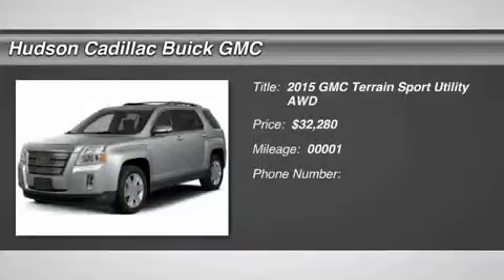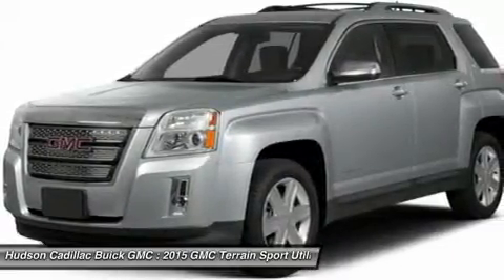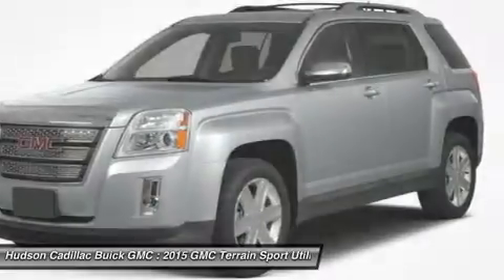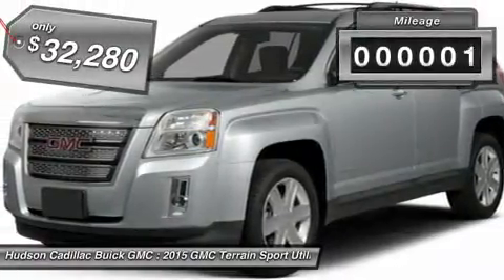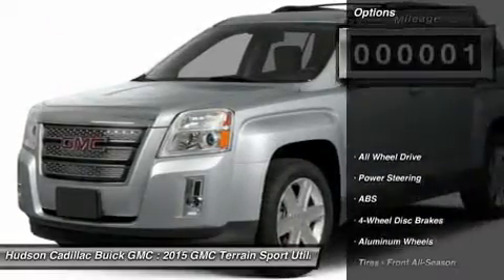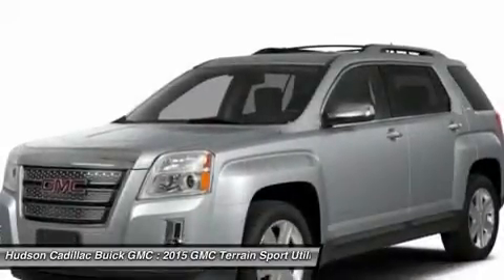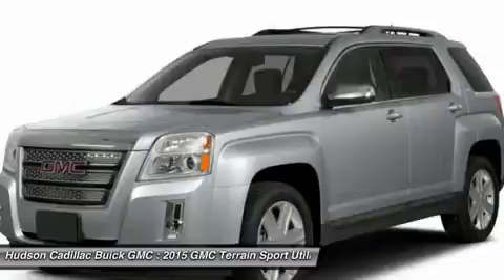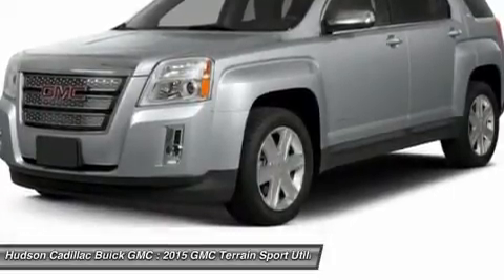2015 GMC TERRAIN Poughkeepsie, NY 15359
2015 GMC TERRAIN Poughkeepsie, NY
Stock# 15359

2023 South Rd.